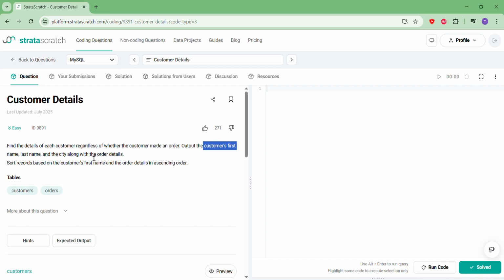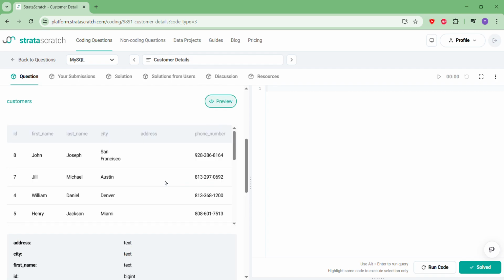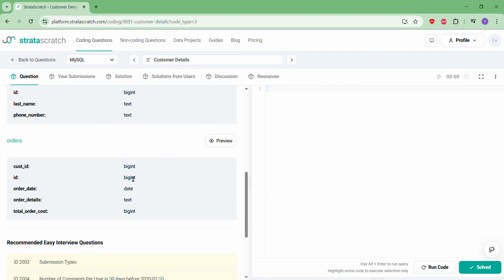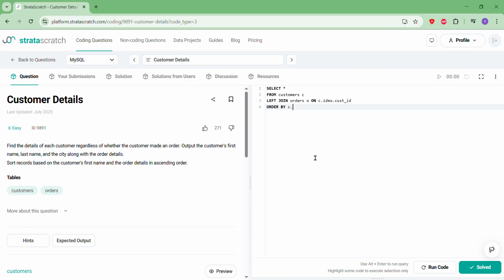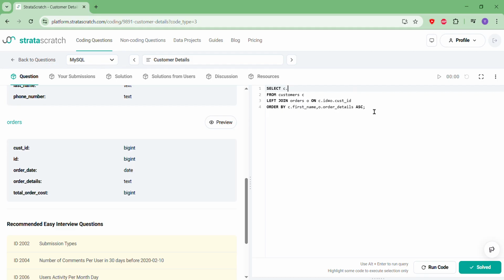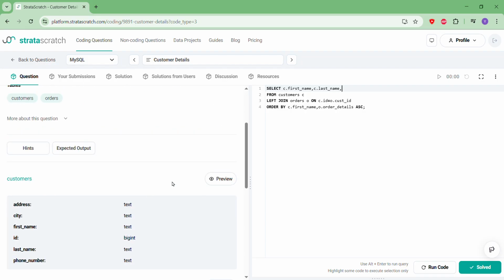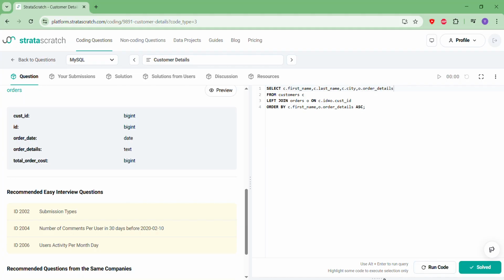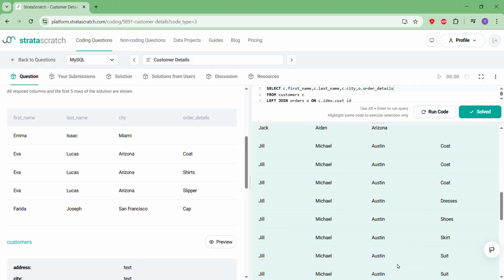4) Customer Details | Stratascratch | Easy